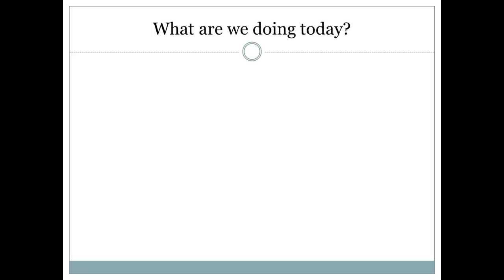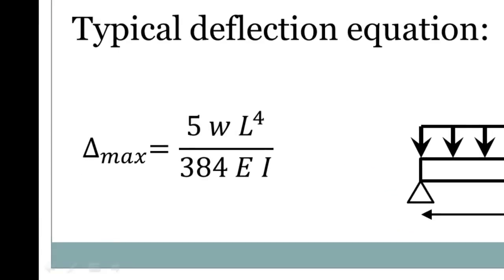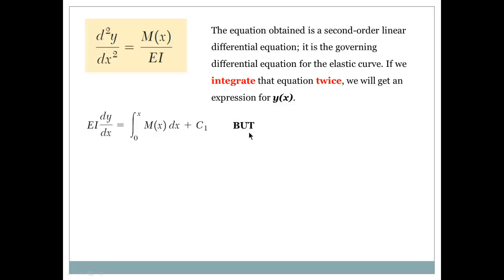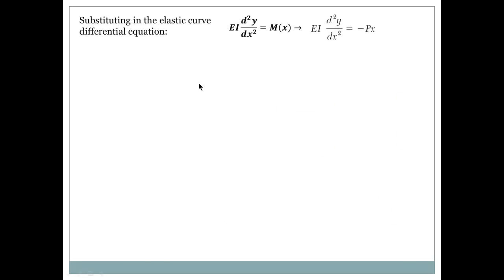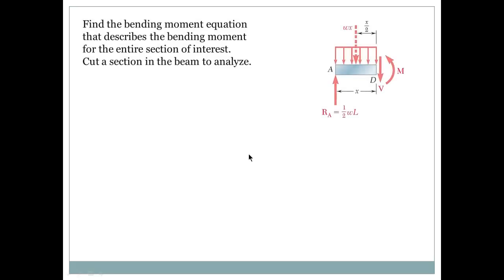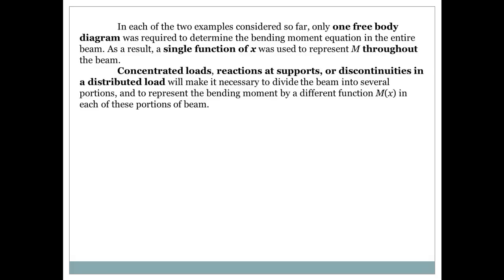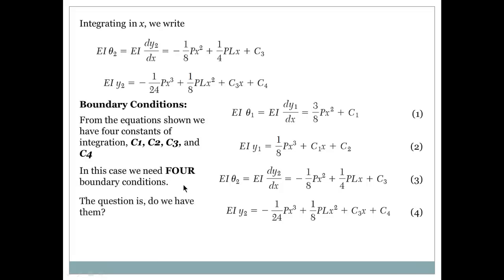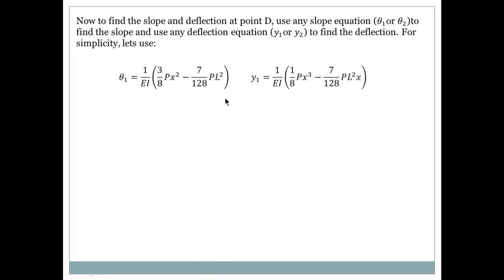Beam Deflection Using Double Integration Method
Determination of beam deflection using double integration method